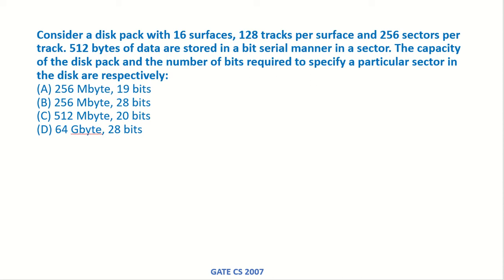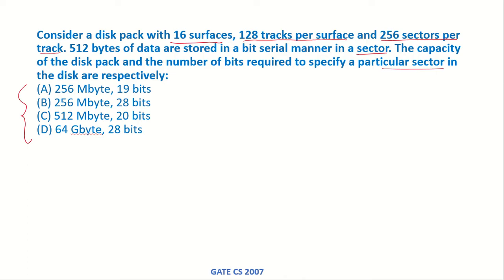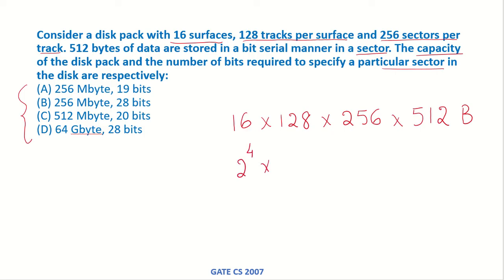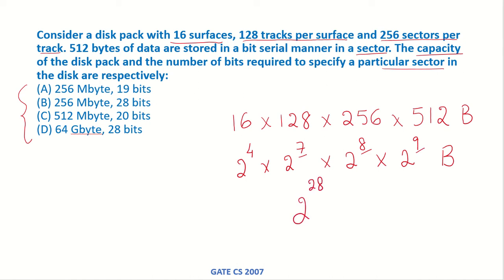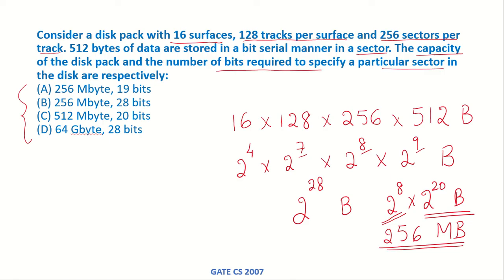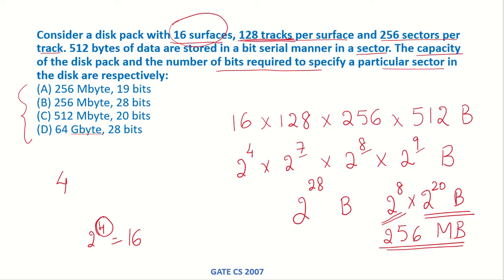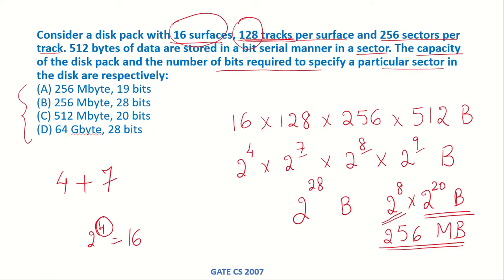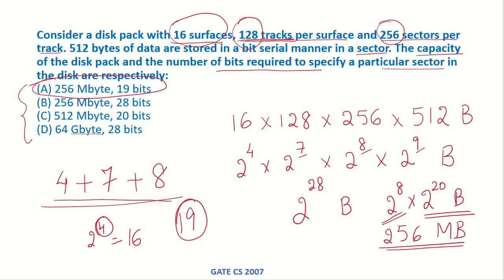OS59a - Solved Example 1 | Hard Disk | GATE